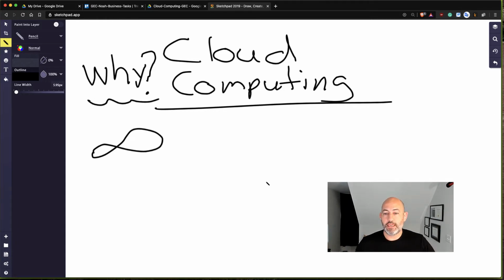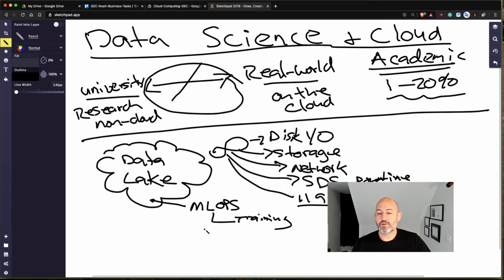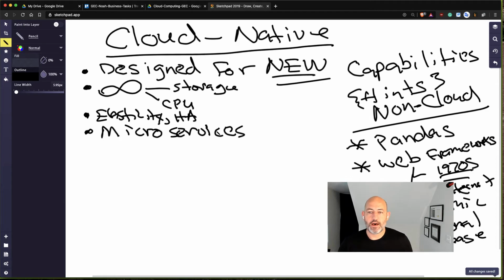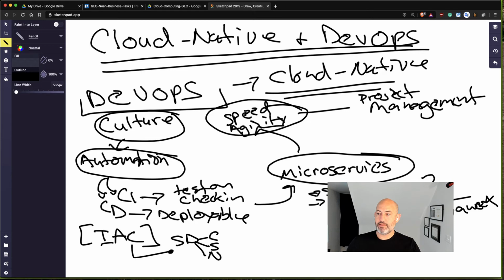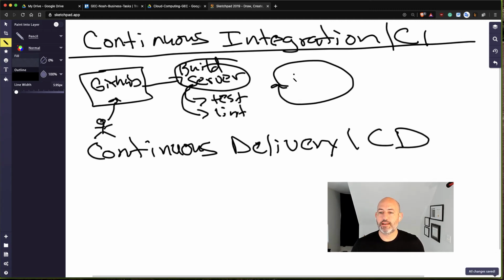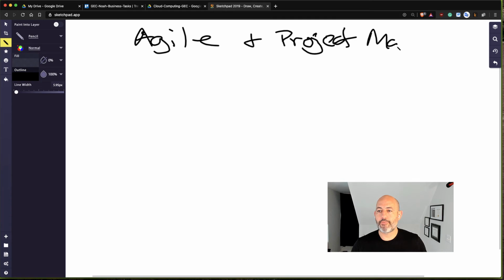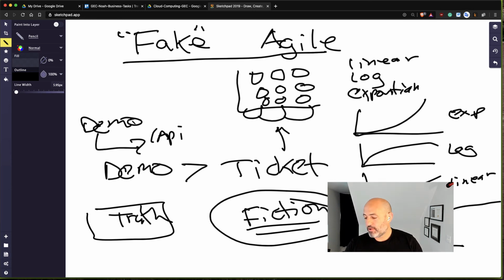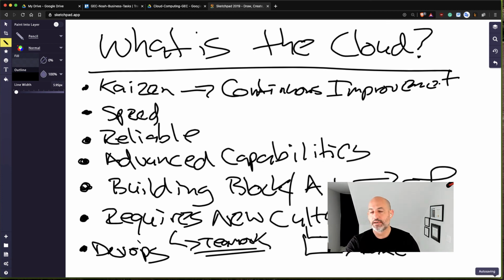What is Cloud Computing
This video discusses all the foundational components of cloud computing.

What is cloud computing? If you enjoyed this video, here are additional resources to look at: